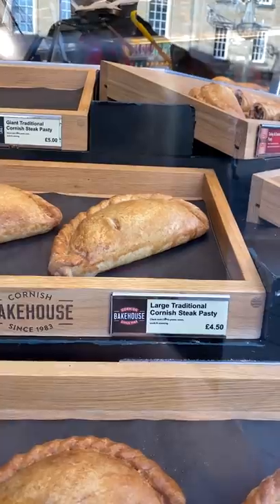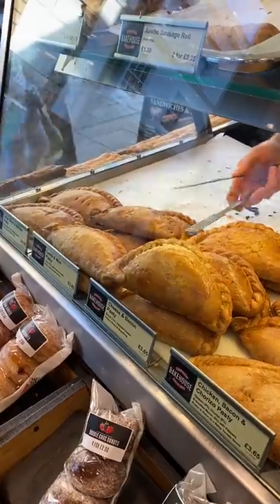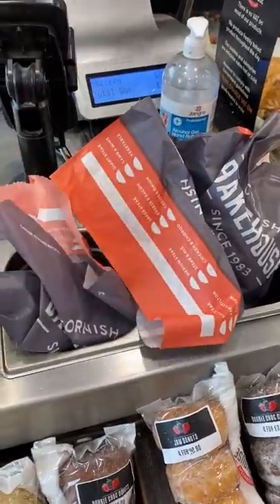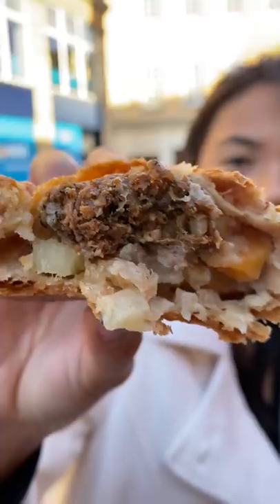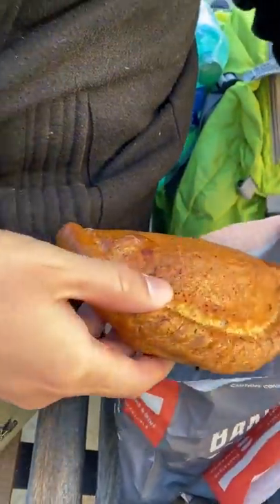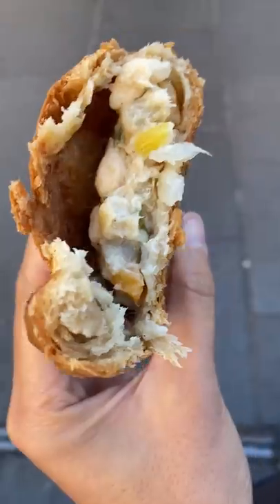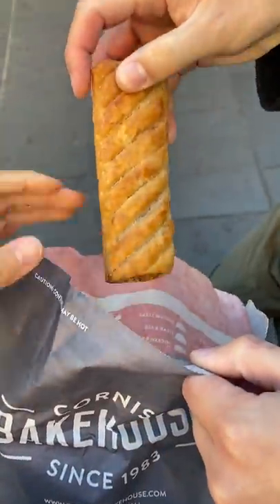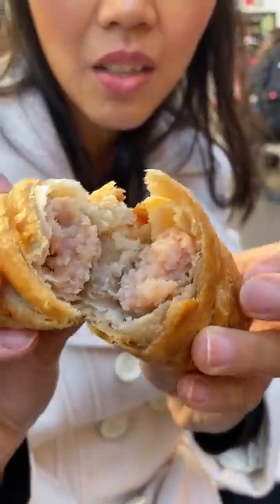What's a Cornish pasty?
Cornish Bakehouse: 11A The Corridor The Corridor, Bath BA1 5AP England